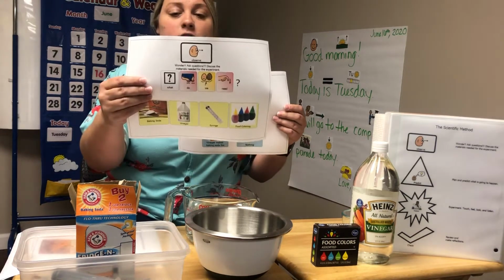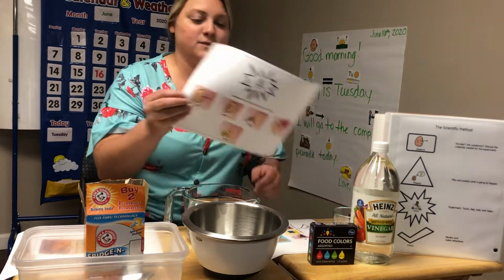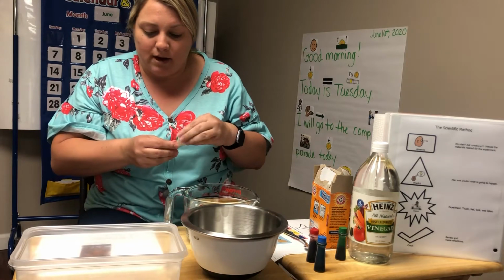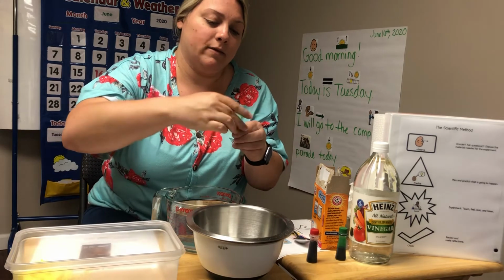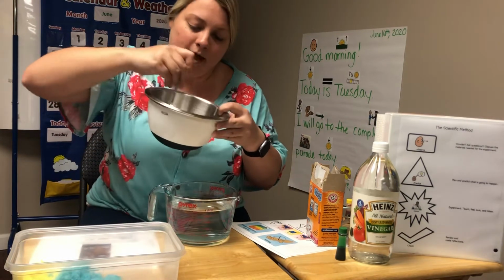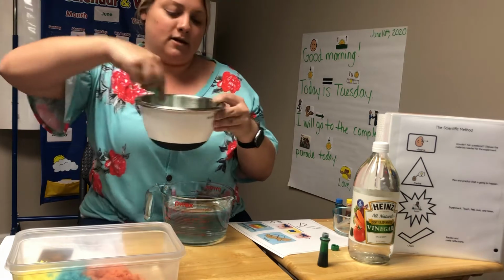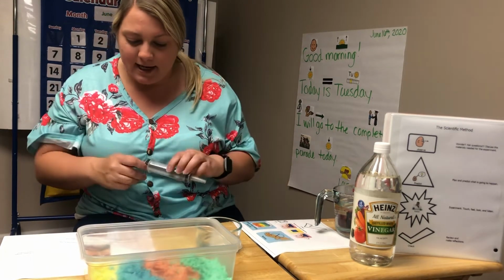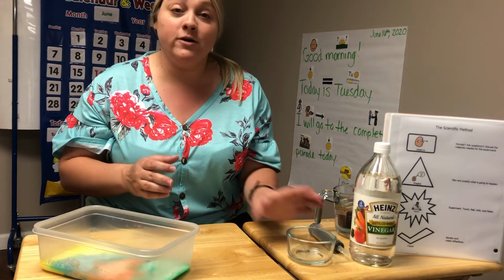Rainbow Fizz Experiment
Come and see what happens when Ms. Mary mixes rainbow baking soda with vinegar! It’s a magical experiment!